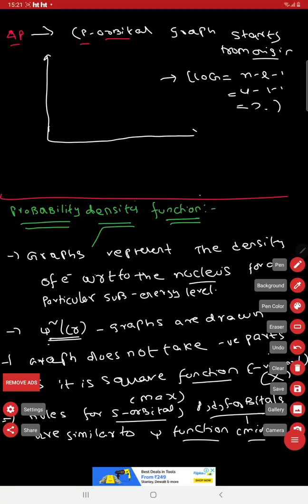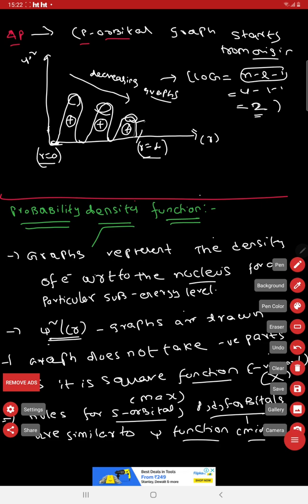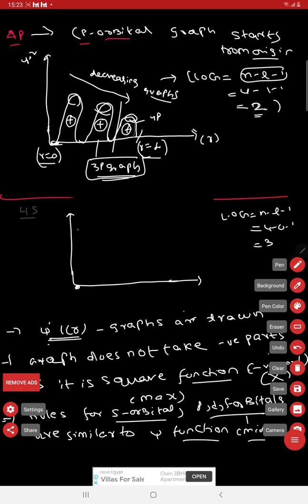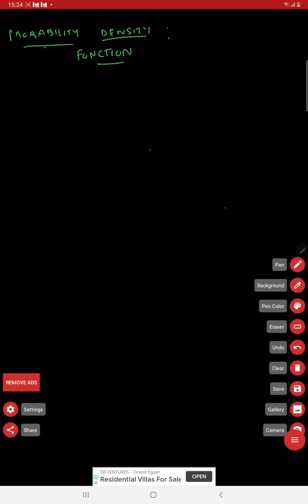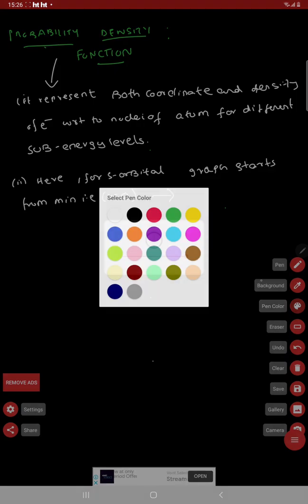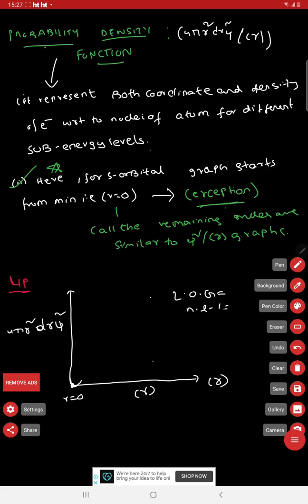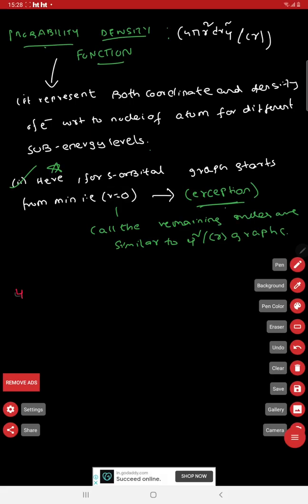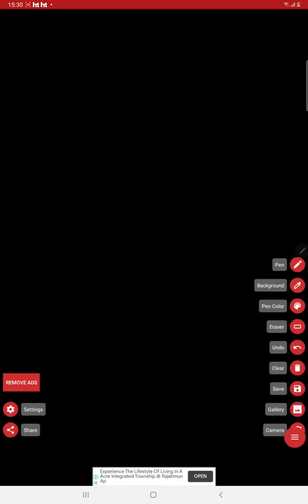RADIAL CURVES PART 2- ATOMIC STRUCTURE